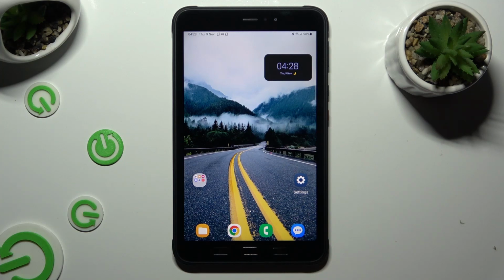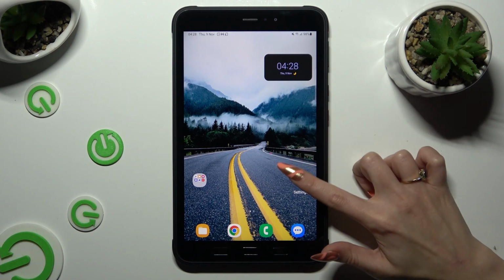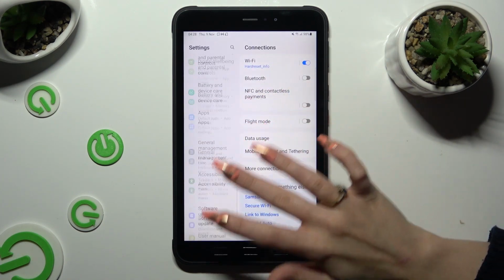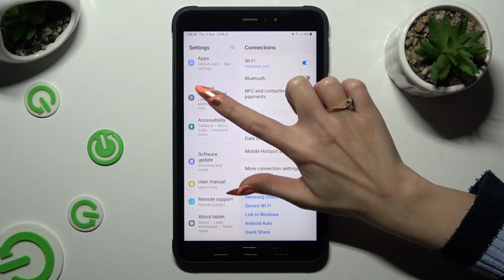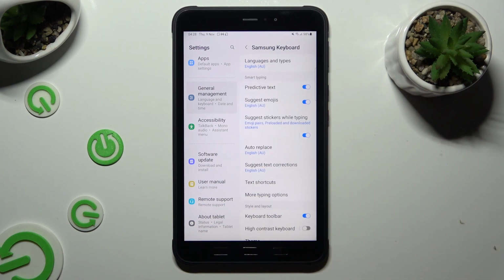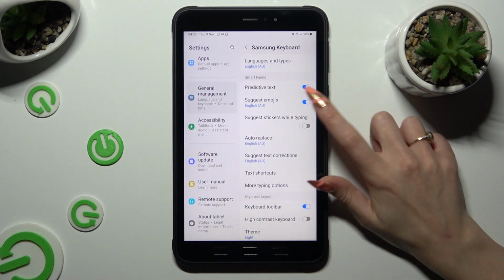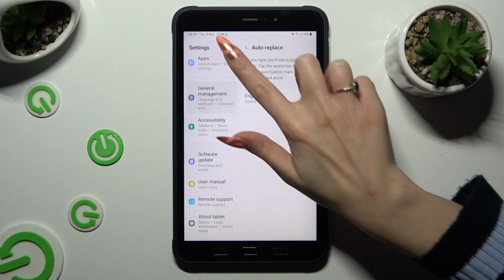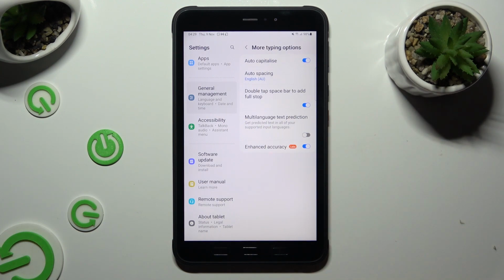How to Enter Text Correction Options on SAMSUNG Galaxy Tab Active3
Find out more about SAMSUNG Galaxy Tab Active3:
Unlock a world of typing excellence with our latest tutorial! Learn how to effortlessly access the Text Correction Options on your SAMSUNG Galaxy Tab Active3, giving you the tools to refine and perfect your text input! Our specialist is ready to share valuable insights on seamlessly navigating these options, empowering you to tailor your typing experience to perfection. try the auto correction option, enable auto replace feature and much more!

How to find all text correction options on SAMSUNG Galaxy Tab Active3? How to locate all text correction options on SAMSUNG Galaxy Tab Active3? How to use text correction options on SAMSUNG Galaxy Tab Active3?